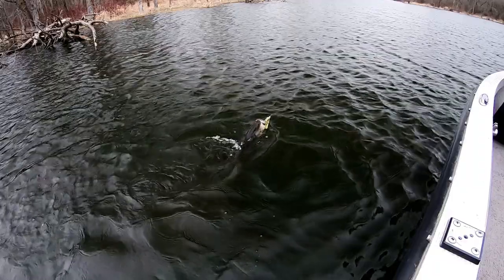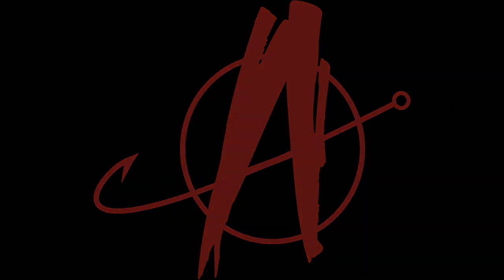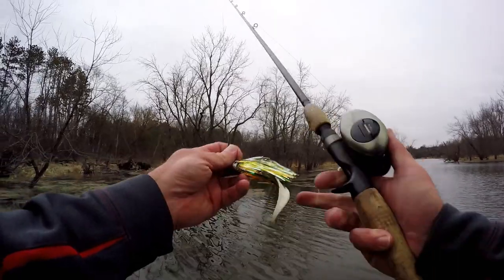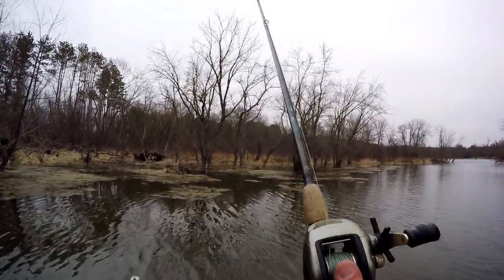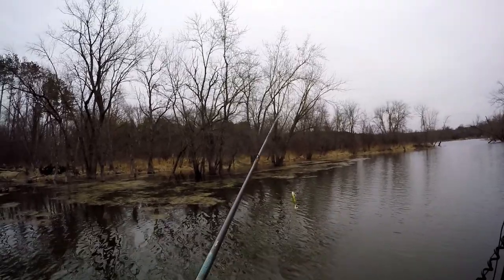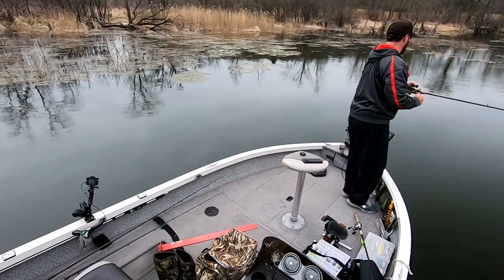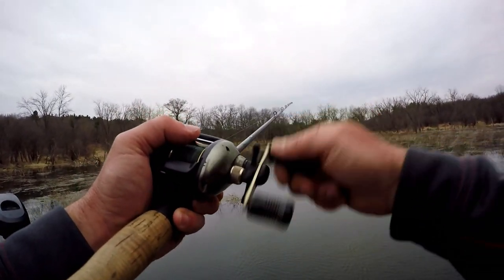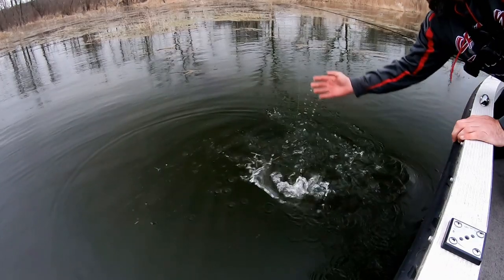BASS FISHING ULTRA CLEAR, SHALLOW BACKWATER!! - Swim Jigs for Largemouth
After 3 failed attempts at trying to get some musky fishing content, I decide to get my boat in the water for the first time this year and check out a super shallow spot for some largemouth bass.  The spot I was fishing was 4-6 degrees warmer than the main body of water and  I got into some ultra clear water that was home to a few nice bucket mouths!